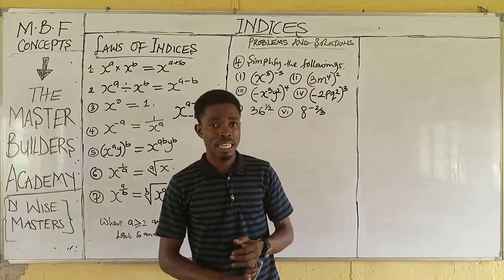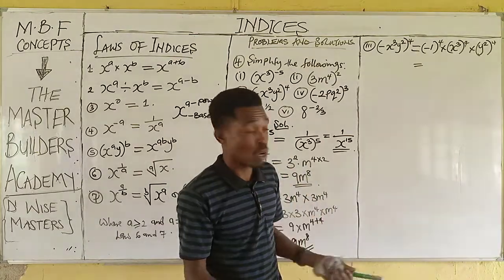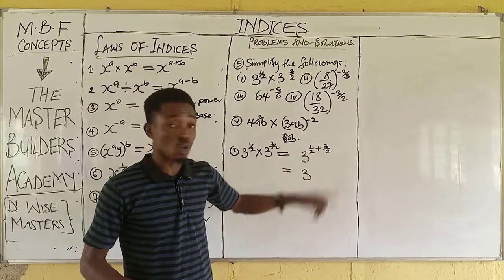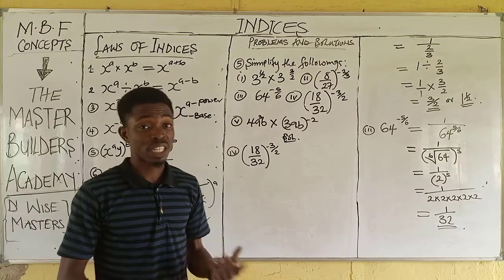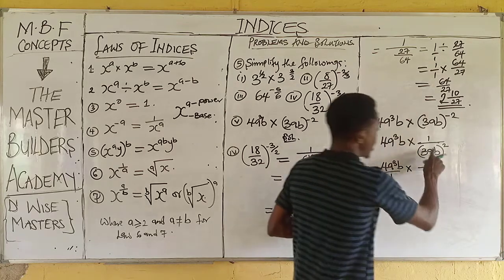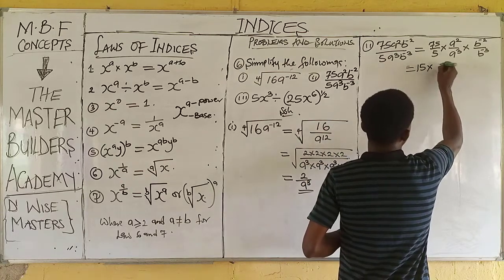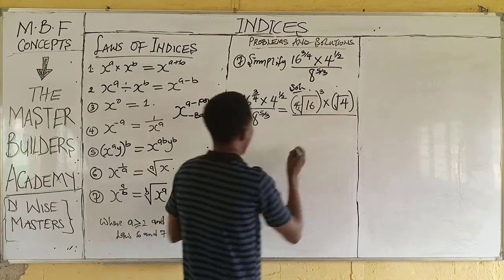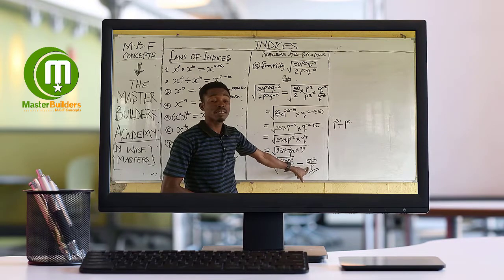Indices; How To Apply The 7 Laws Of Indices | Lesson 3 | 15 Questions Solved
In this videos, fifteen questions on indices are solved with easy using the laws of Indices. I explained in details how to invoke the various laws of Indices and how to used them.

OUR FOUNTAIN OF IMPACT